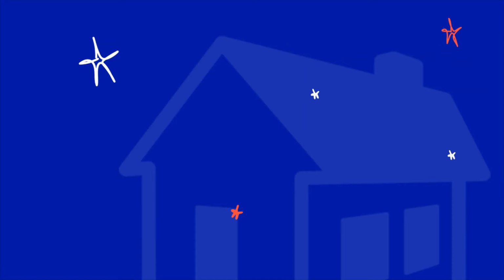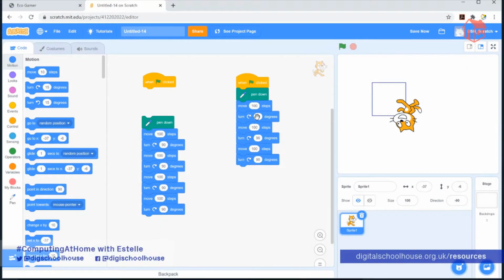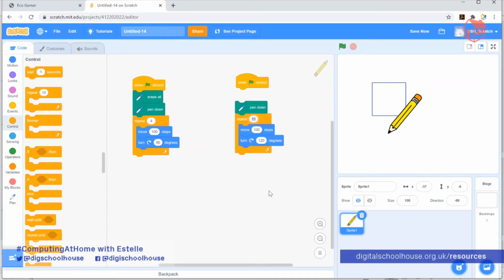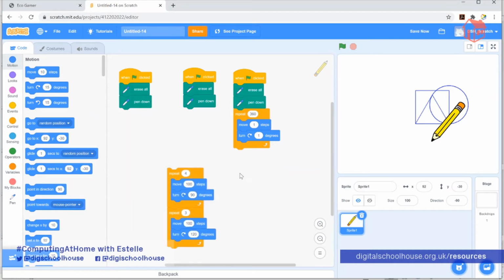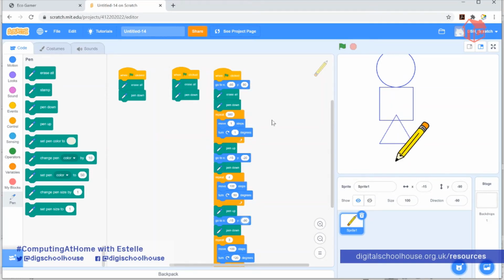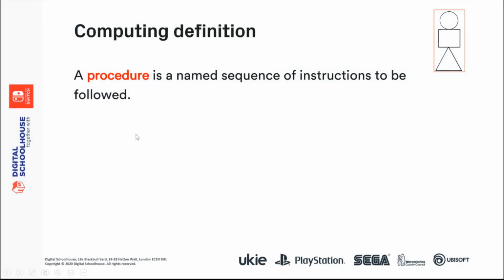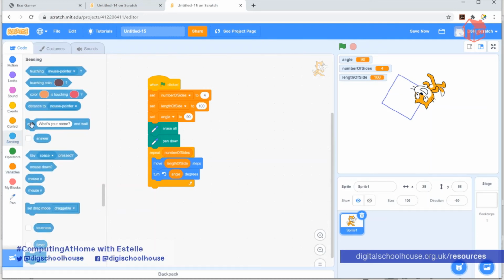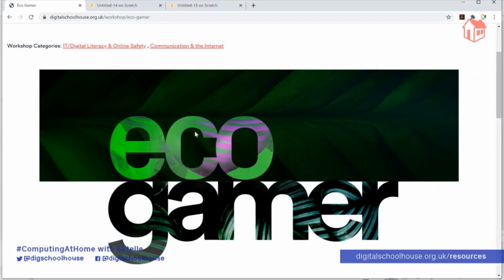Shape Calculator, Part 2 - Live workshop - Computing at home with Digital Schoolhouse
Here at Digital Schoolhouse we’re passionate about helping parents, teachers and computer science lovers have free access to amazing resources that teach Computing in a fun, accessible way.

Following Part 1 learn how to create a program that can draw different shapes using Scratch.

Suitable for ages: 7-11 years

What do you need to take part?
- Access to the internet and web browser e.g. Google Chrome
- Scratch

- How to use input and variables within a program
- How to use sequence and selection in a program
- How to use the pen tool within Scratch

Parents and guardians - share your ComputingAtHome activity on Twitter and tag us @DigSchoolhouse.

About Digital Schoolhouse
Digital Schoolhouse together with Nintendo UK, uses play-based learning to engage the next generation of pupils and teachers with the Computing curriculum. Digital Schoolhouse is delivered by the UK games industry trade body Ukie and is supported by the Department of Digital, Culture, Media and Sport (DCMS).

Our ingenious computing workshops are aimed at local primary schools across the UK. Delivered by our expert network of Schoolhouses and lead teachers, you can experience our unique approach to play-based learning through innovative activities and free adaptable resources. Underpinned by evidence-based research and combined with groundbreaking careers education, the programme successfully bridges the gap between academia and industry, to ensure pupils are aptly equipped for the future digital economy.